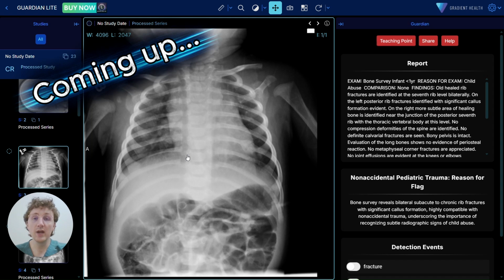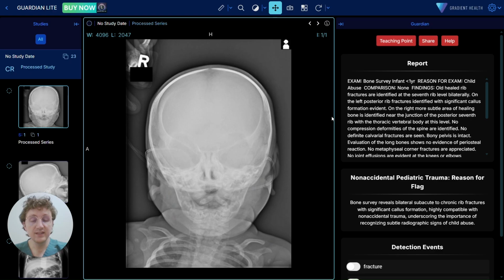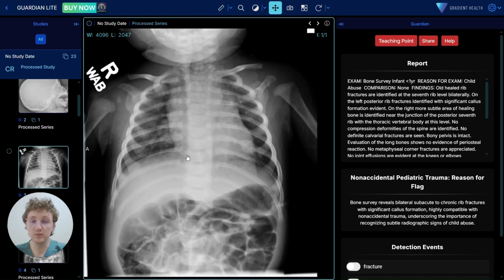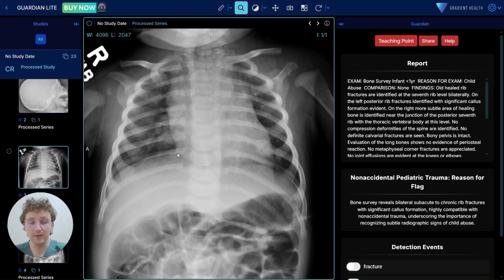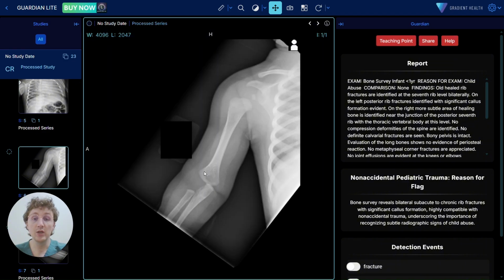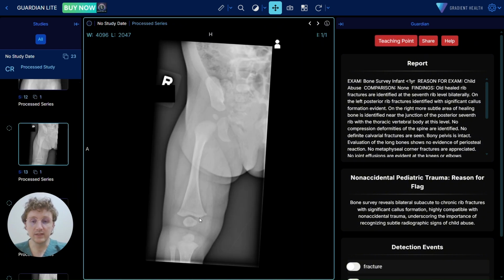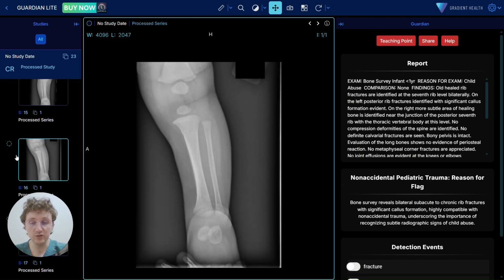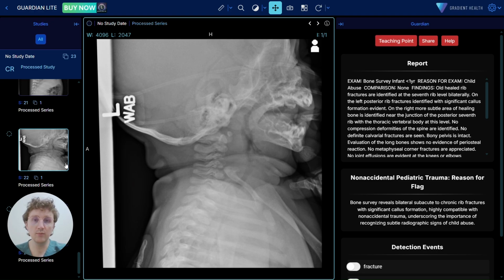Pediatric Nonaccidental Trauma - Interactive Case Review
You and Dr. Vaillancourt are seeing this pediatric trauma case for the first time. What findings make your list?

This case illustrates the diagnostic complexities and clinical impact of pediatric skeletal injuries, including both accidental and nonaccidental trauma, with a spectrum from subtle metaphyseal fractures to classic rib and long bone injuries.

Compare your findings with Dr. Vaillancourt’s assessment, then use Zauron’s highlighted findings to review the case.

Dr. Mason Vaillancourt is a PGY4 radiology resident planning to pursue a fellowship in Interventional Radiology. Follow him at:

This fully de-identified teaching file is intended for clinicians who interpret, review, or use medical imaging in patient care. It is not a clinical diagnostic report and is not intended to guide care for any specific patient. All content is curated by Kal Clark, MD, a fellowship-trained neuroradiologist and practicing ER radiologist.

0:00 Preview
0:13 Dr. Vaillancourt intro
0:26 Case approach
1:07 Key findings
1:36 Thorough review of additional views
2:20 Medicolegal significance
3:09 Outro